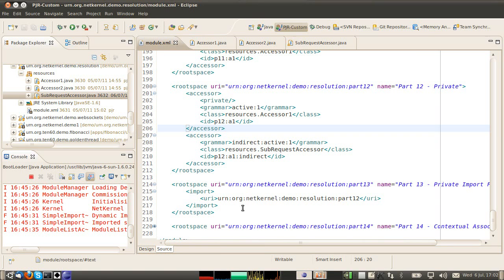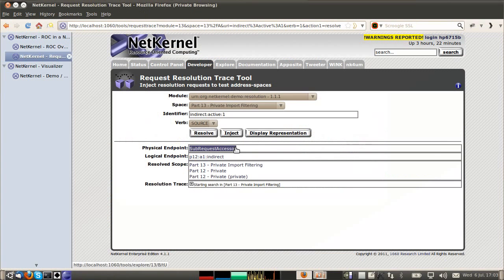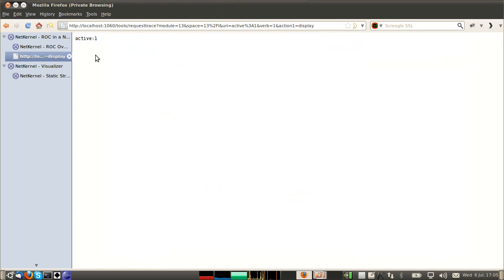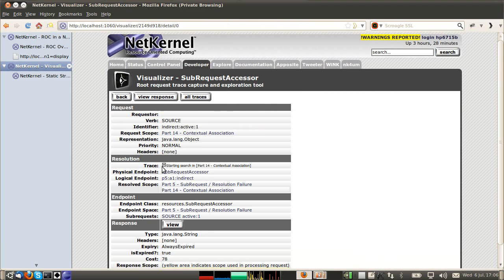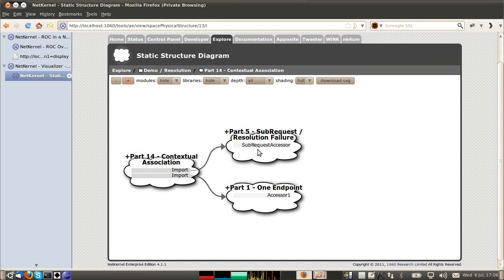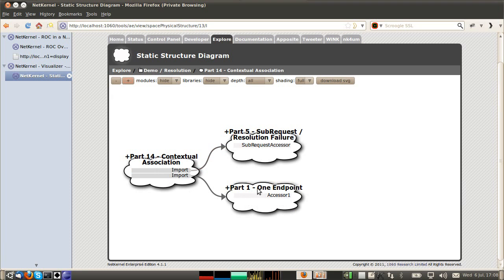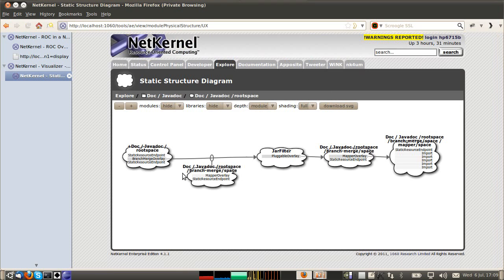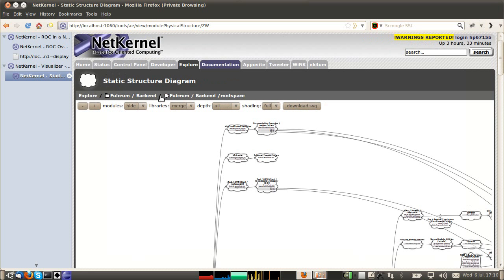NetKernel ROC Resolution - Part 14 Context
How address spaces and resolution combine to form context